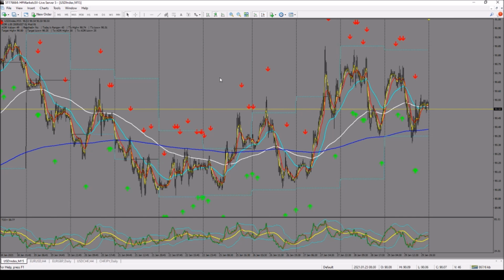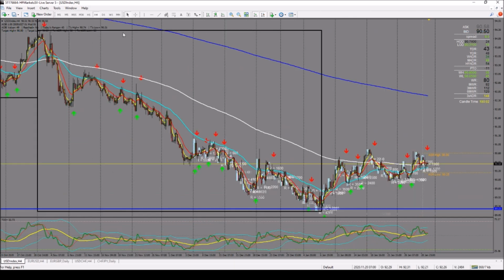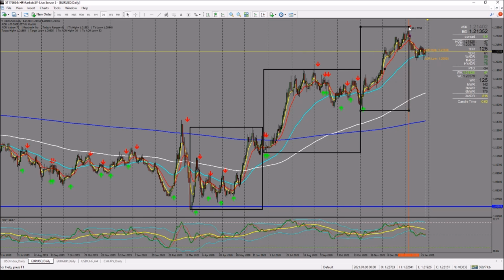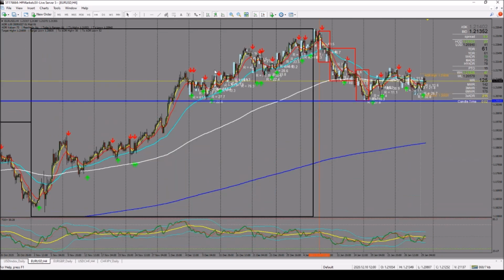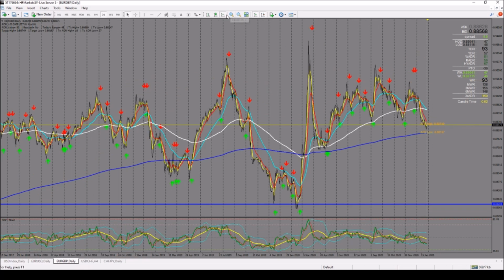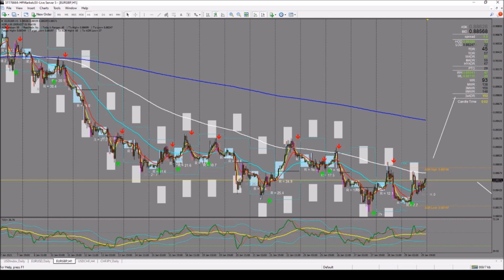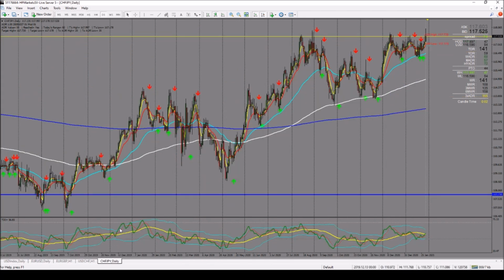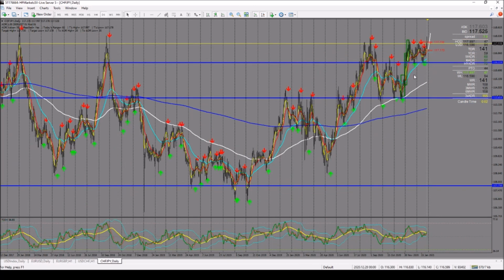TOP 4 PAIRS TO TRADE THIS WEEK | Pure Price Action Analysis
In this video we will be analyzing the best pairs to trade this week. All anticipations will be derived from market maker method.